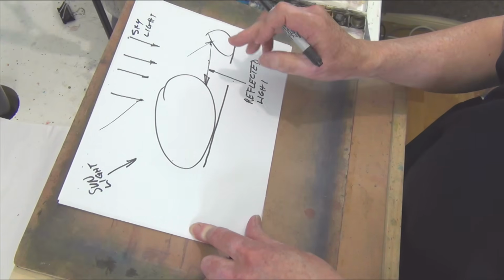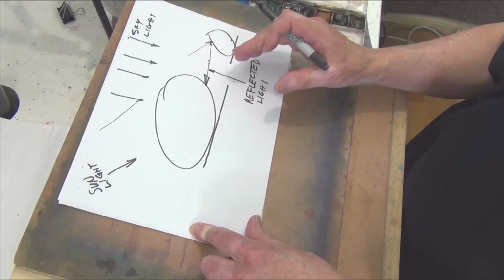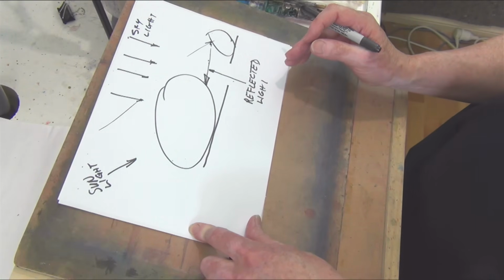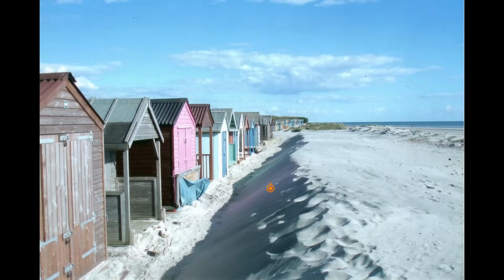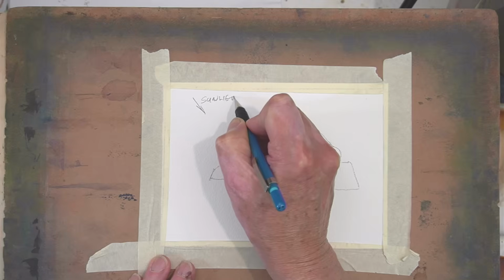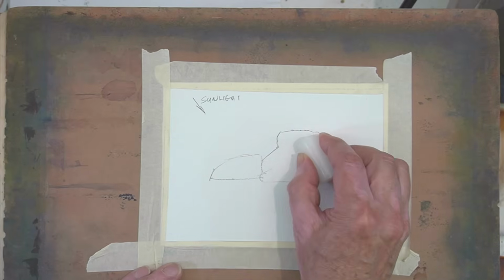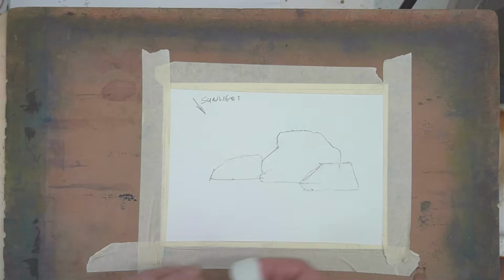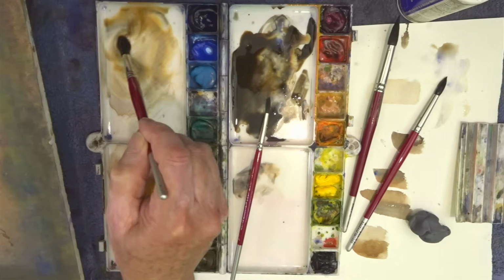10 techniques for painting rocks with watercolor. Watercolour beginner tutorial to master rocks.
10 techniques to help you paint rocks with watercolor paint. Watercolour beginner tutorial.

- in addition to ad-free content you get exclusive content (new videos will be more in depth than those on my YouTube channel), hi-resolution reference photos, photos of my finished painting, and drawing outlines where available. Other benefits are also included.

Ten Techniques for painting rocks with watercolour.

In this episode I cover 10 techniques to help you paint rocks with watercolor paint.

Here are the subjects covered in this video:

1.   Light, shadows, and rock form
2.   Simple smooth oval rock
3.   Sharp edged rocks
4.   Creating rock shapes with a credit card
5.   Using candle wax to preserve hightlights
6.   Drizzeling water to create great tonal and form transitions
7.   Painting grasses near rocks
8.   Reflections of rocks
9.   Textures on rock surfaces. Dry brush technique
10. Painting masses of rocks easily
11. Multi colored rocks.

If you are a beginner, and this is the first of my videos in this series you are watching, then I highly recommend that you go back and begin at Watercolor Class One and do the exercises in each. These exercises are what I used to put my beginner face-to-face students through, before allowing them to progress to more advanced subjects. Even now, before a student, new to watercolor, can join my online class they have to first prove they have studied and applied this beginner lessons. In this way, new students are able to more easily join my more advanced classes.

I also have a couple of watercolor painting books which I published and distribute through Amazon.
The first one, which has sold over 10,000 copies is bascially my teaching manual and is titled:
Mastering Watercolors - A Practical Guide.
The second is full of step by step demonstrations and is titled: Watercolor Step By Step
Both books are available in kindle format and paperback.

You can also find a lot of useful information on my